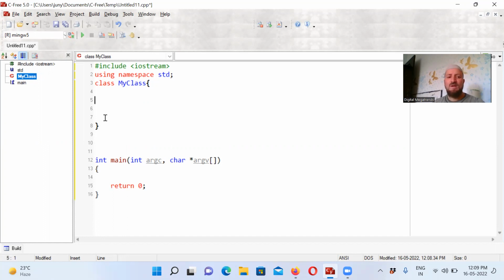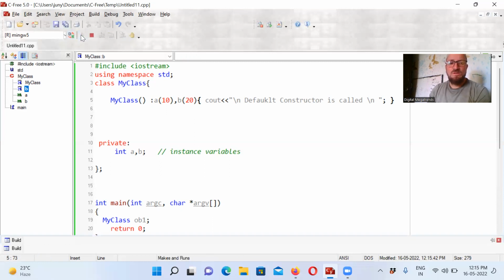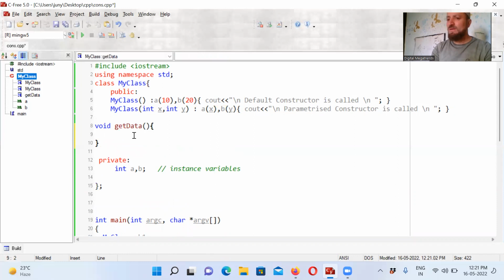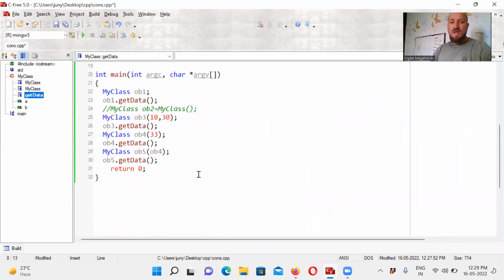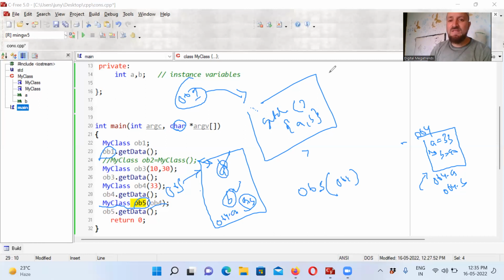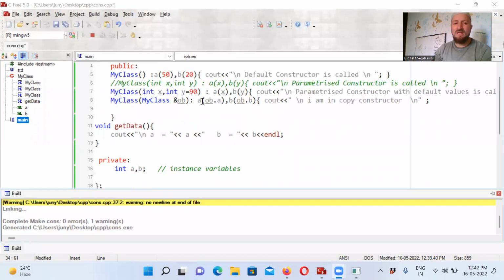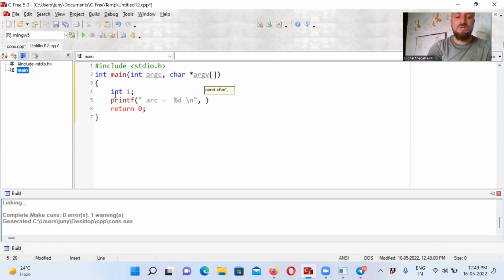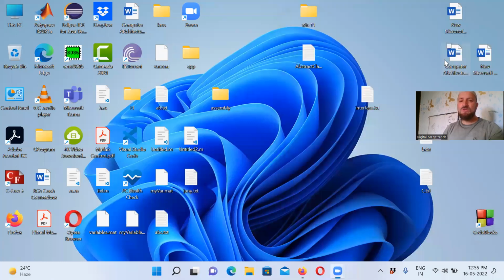Constructors in CPP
Default Constructor
Parametrized Constructor
Parametrized Constructor with default values
Copy Constructor